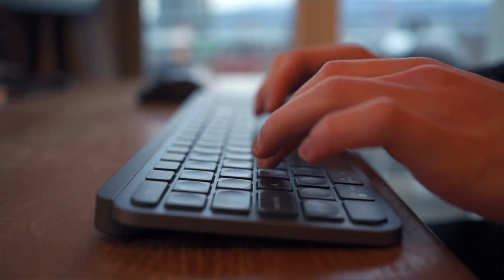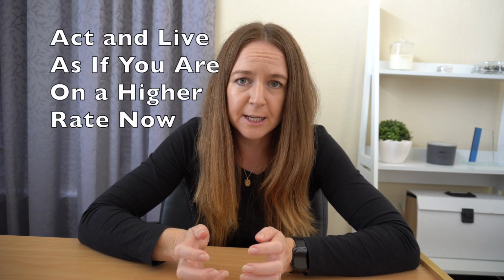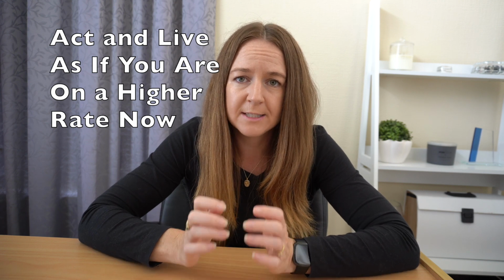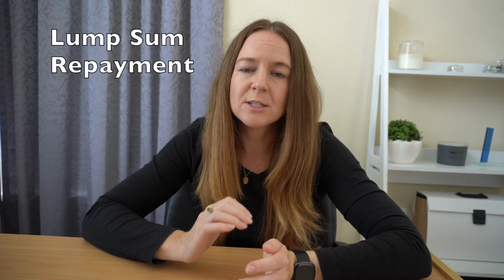Refixing On A Higher Mortgage Rate: Practical Steps To Ease The Blow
In this video I discuss practical steps you can do when you have to refix your mortgage from a low interest rate onto a higher interest rate.

Timestamps:
0:00 Intro
0:26 Plan and Calculate
1:16 Act and Live As If
2:40 Lump Sum Repayment
3:43 Bonus Tip
4:08 Summary

This content is for education and entertainment purposes only. My videos are always general advice only. There is no product advice, strategic advice or investment advice. My videos and content do not take into consideration your situation, goals and needs. Please always get professional personal advice from a licensed Financial Adviser and always read the PDS, fine print, fees and charges so that you are always informed and educated before making any financial decisions.